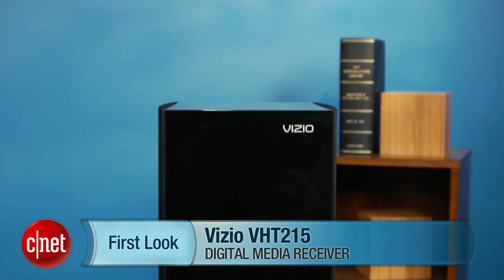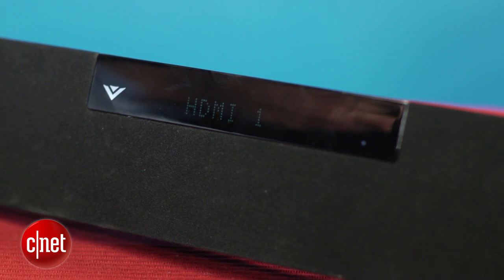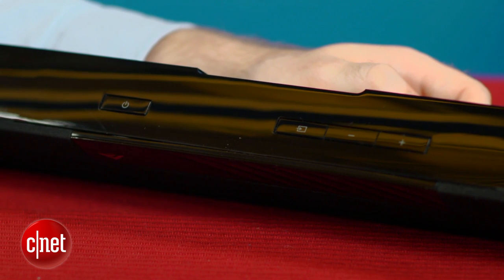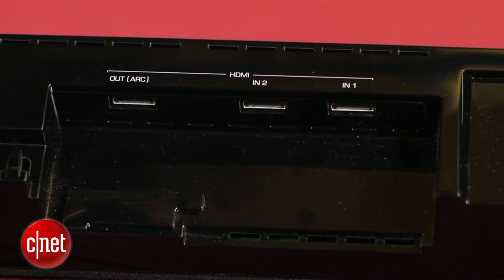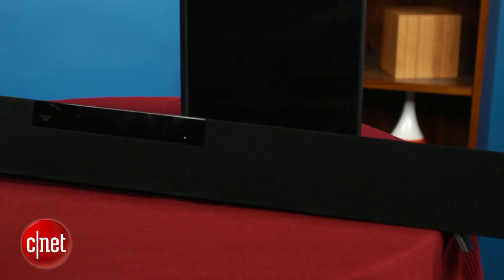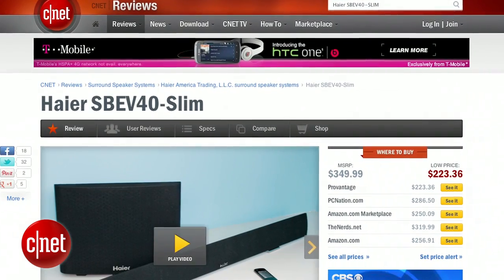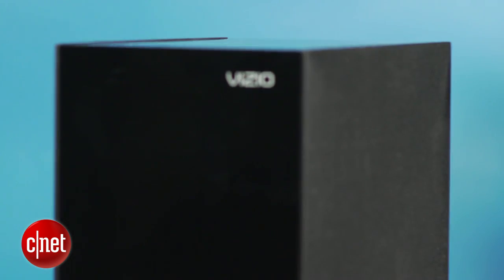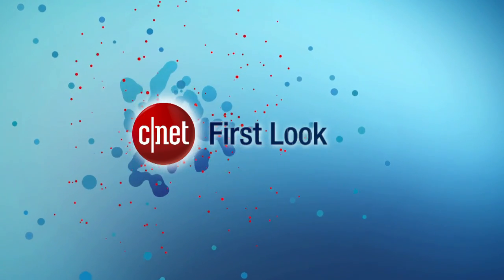First Look: Vizio's competitive home theater sound bar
The Vizio VHT215 is a stylish sound bar with tons of inputs and solid sound quality, especially if you like the ability to adjust the sound. The competing Haier SBEV40-SLIM is a little better overall, but it's very close and the Vizio is definitely worth considering.